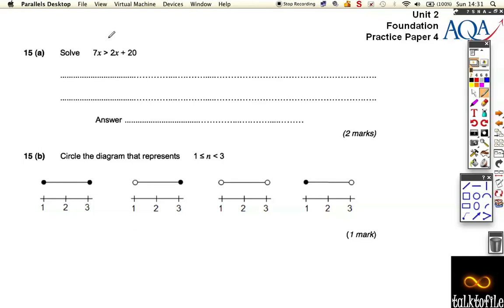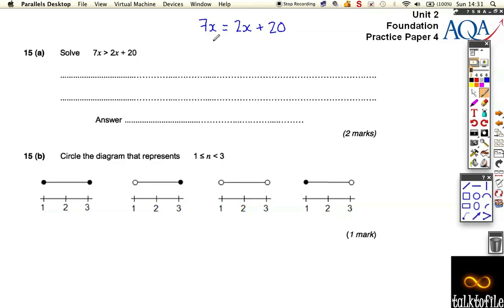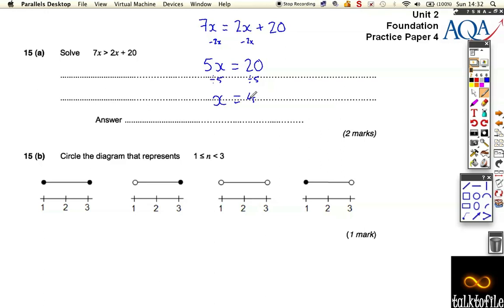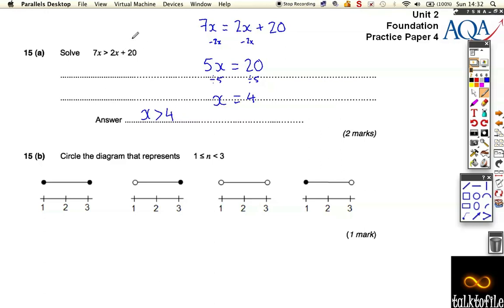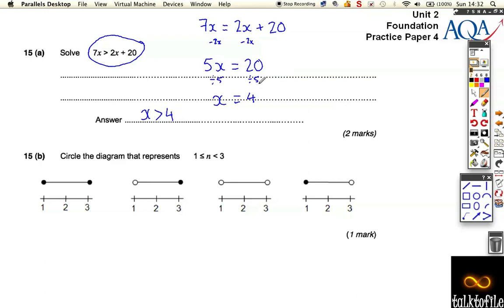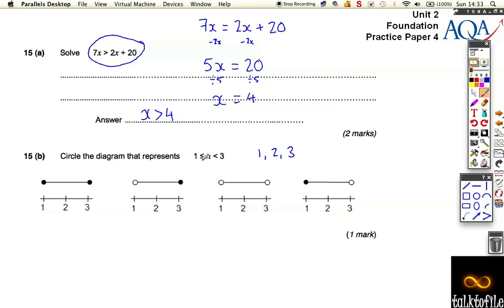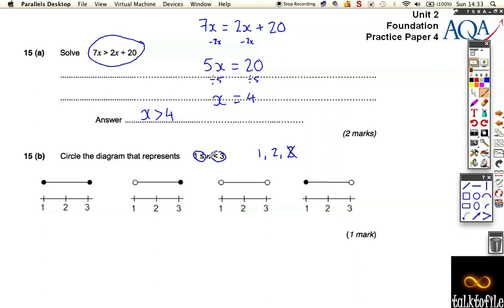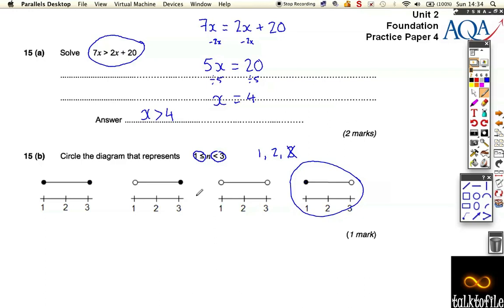Unit2(F)_AQA_PP4_Q15.m4v